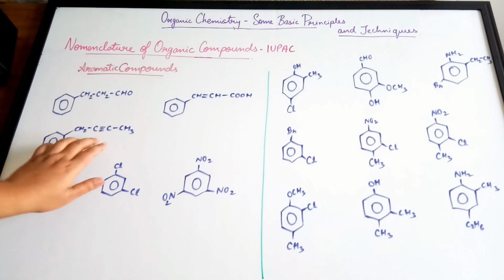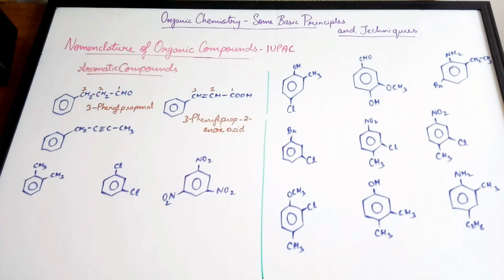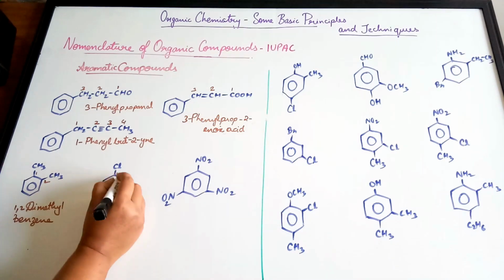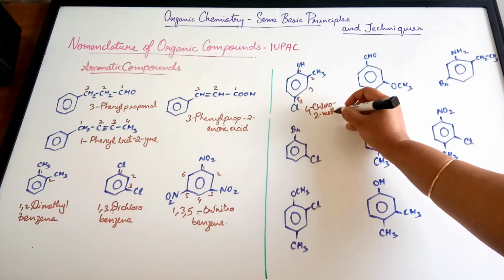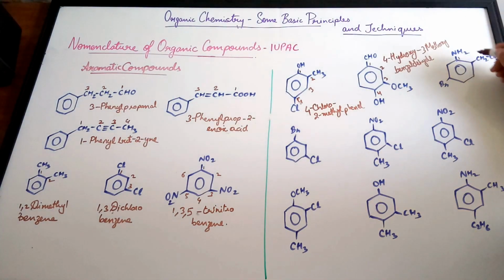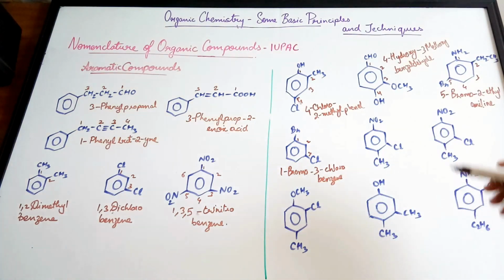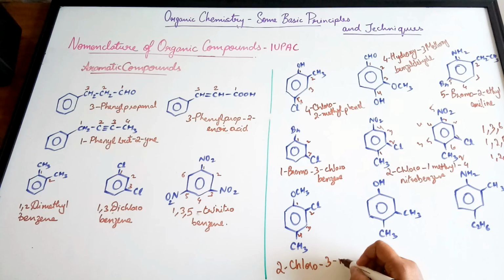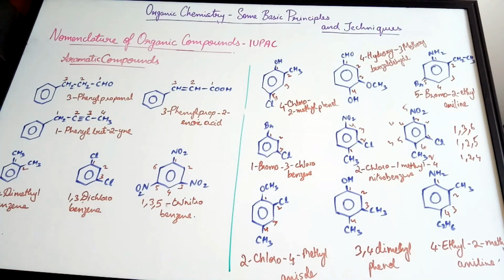Nomenclature of Aromatic compounds- II: IUPAC Nomenclature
This video is about the fifth topic of the twelfth chapter (Organic Chemistry – Some Basic Principles And Techniques).
How is a benzene ring named when it is a substituent in a straight chain?
How to name a benzene ring having two or more functional groups?
Check out the next video on the topic- Nomenclature of Organic Compounds- Intext questions I